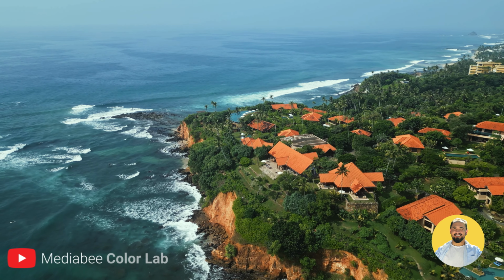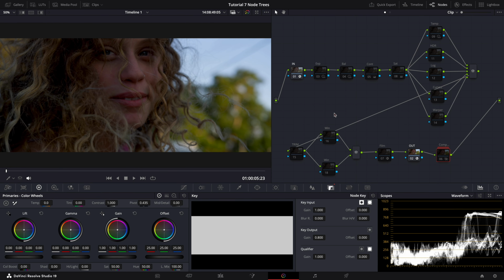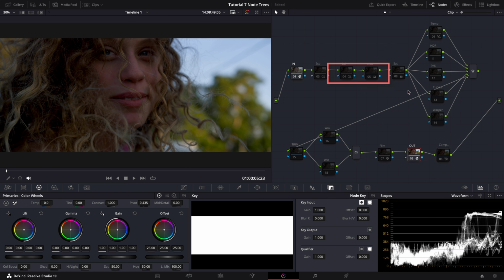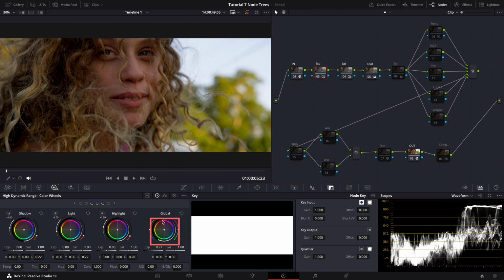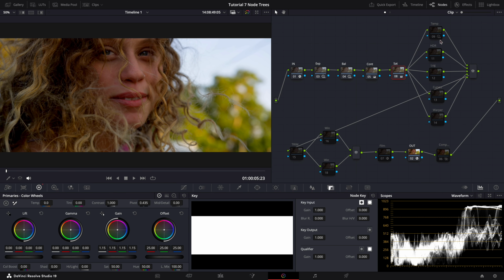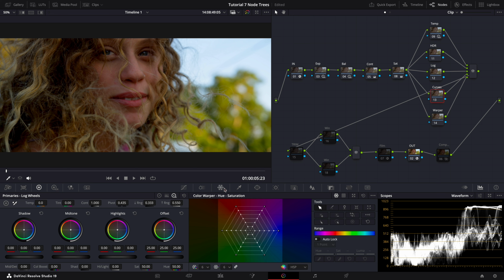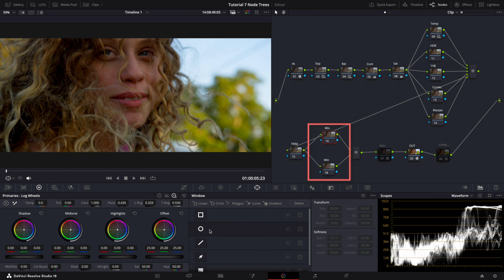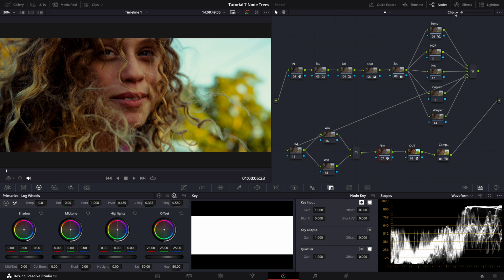Node Trees Simplified: Build Like a Pro in Davinci Resolve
Dive into the world of color grading with our easy-to-follow DaVinci Resolve tutorial! Whether you're just starting out or looking to enhance your skills, this video will show you how to build effective node trees from scratch, enabling you to achieve professional-looking results without any paid plugins.

In this tutorial, we'll cover:
Understanding Node Trees: Learn the logic behind constructing node trees to streamline your workflow.
Building Your First Node Tree: Step-by-step guidance on setting up your first node tree.
Practical Tips for Advanced Grading: Tips on using parallel and serial nodes to refine your grades.

00:00 Introduction
01:04 Project Settings
01:28 CST Nodes
01:44 Primary Grading
03:26 Secondary Grading (Parallel Nodes)
05:37 Advanced Grading
06:12 Look Development
06:56 Conclusion